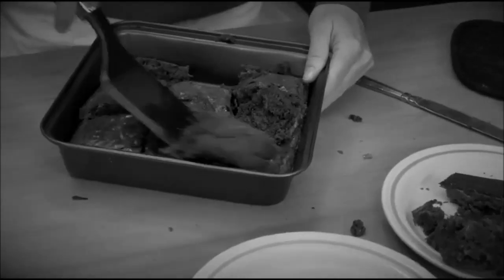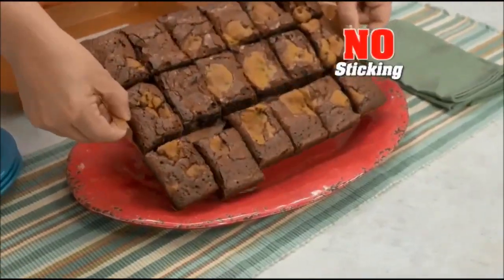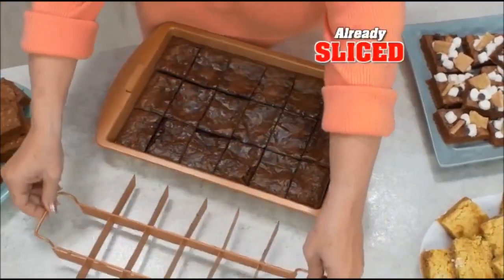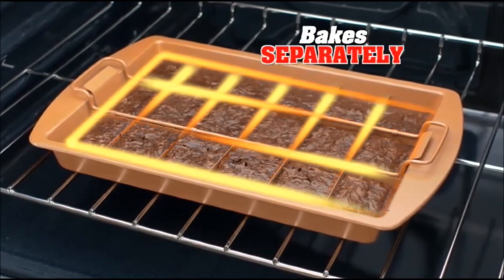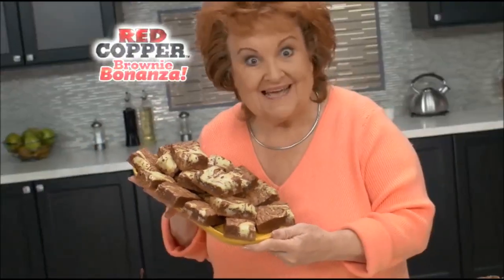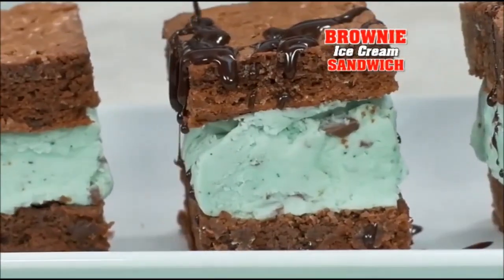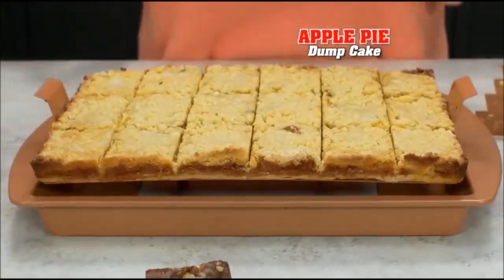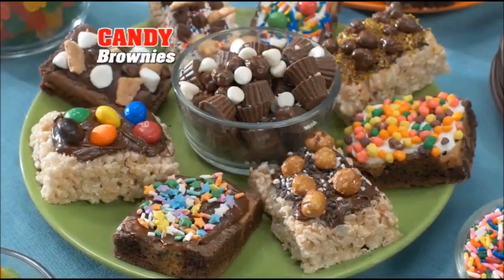Red Copper Brownie Bonanza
Bake brownies like professional with Red Copper Brownie Bonanza.  Brownie Bonanza is made with heavy-duty, copper-infused non-stick ceramic, so homemade brownies slide right out of the pan!  Red Copper Brownie Bonanza is easy to use.